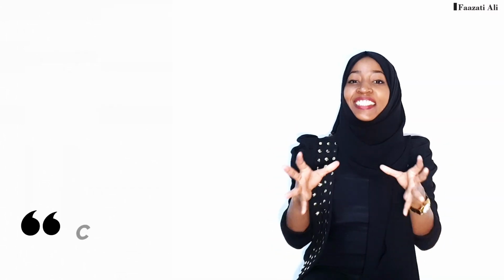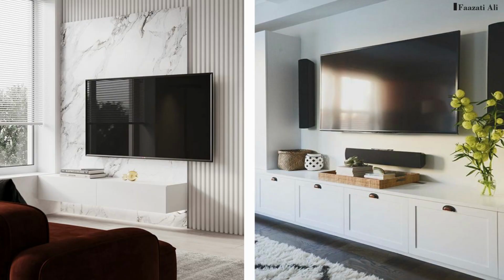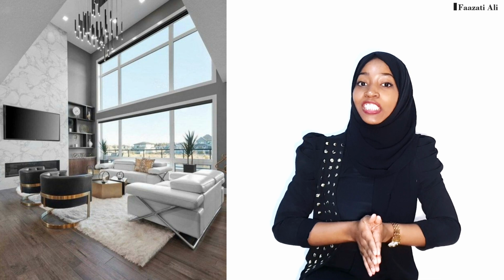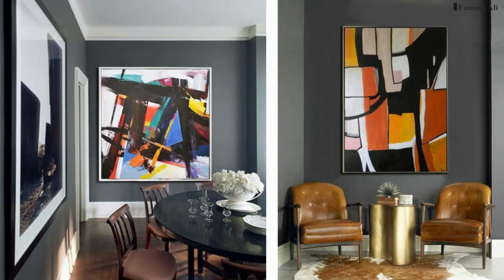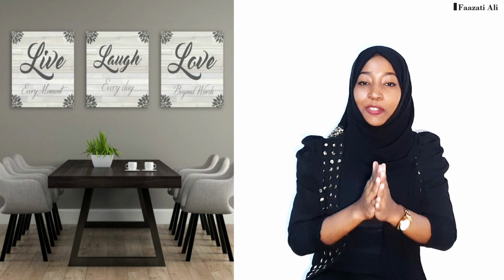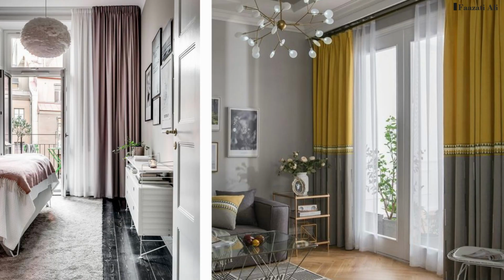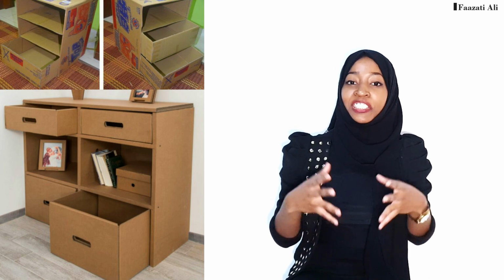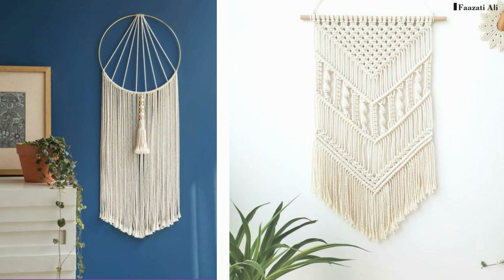TOP 9 THINGS MAKING YOUR HOME LOOK CHEAP | INTERIOR DESIGN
Hey loves,
In the hustle of styling up your Interiors, you may end up making some common mistakes that may make your space look cheap. In this video I share the Top 9 things making your home look cheap.
Watch, learn, correct and make your home look stunning!

Check out my previous videos for plenty of Interior design tips, Easy & affordable DIY ideas & Painting videos.

Background music
Pictures | Pinterest